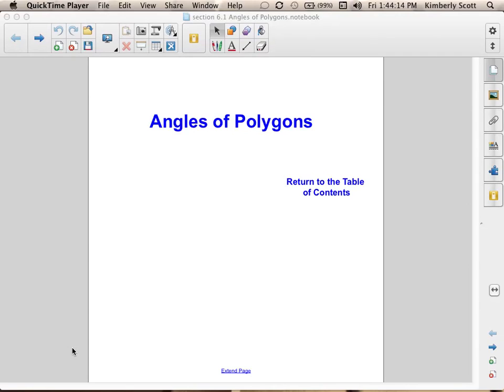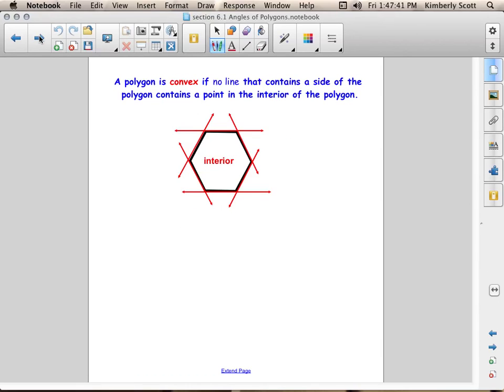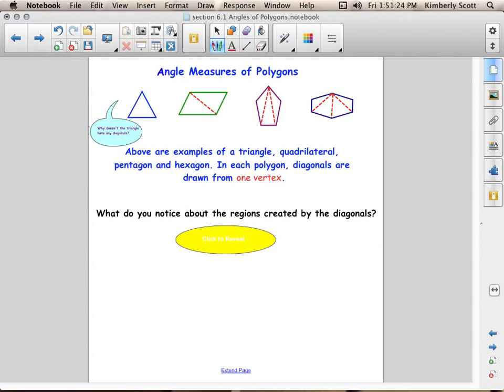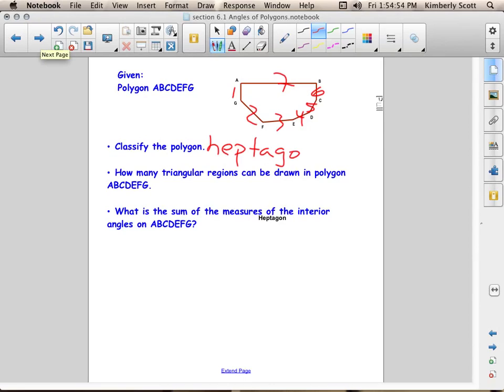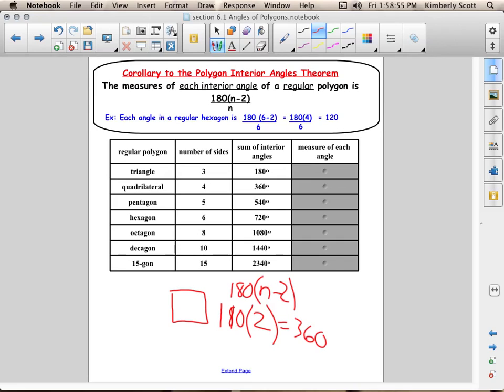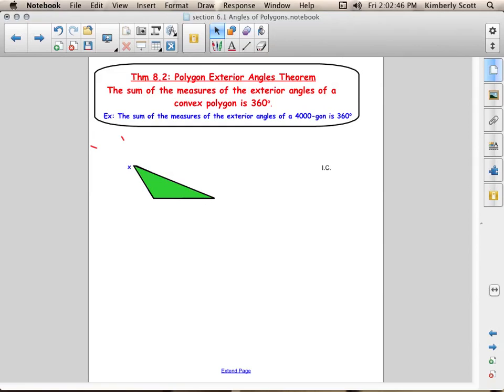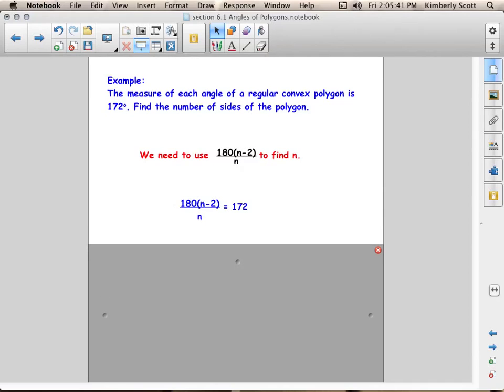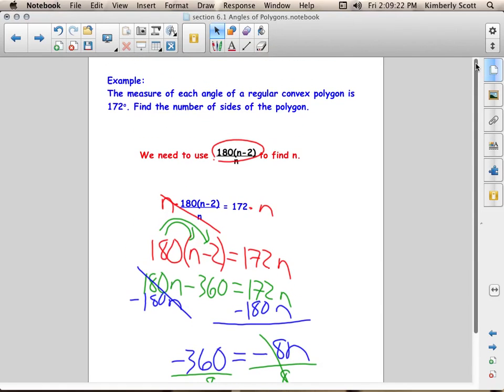section 6.1 video